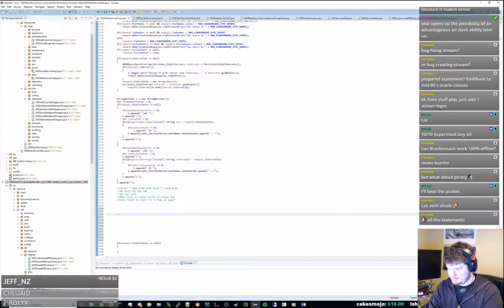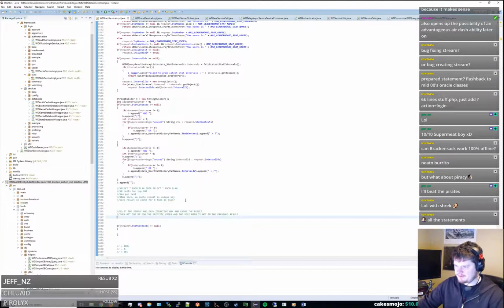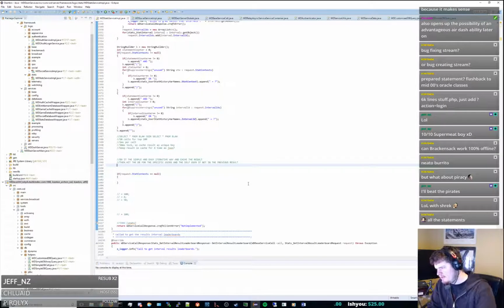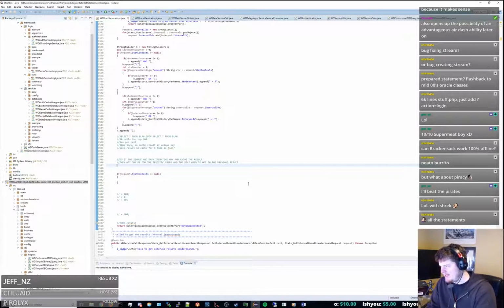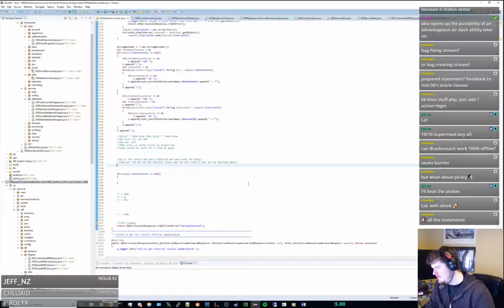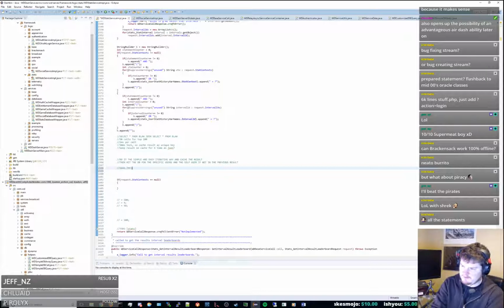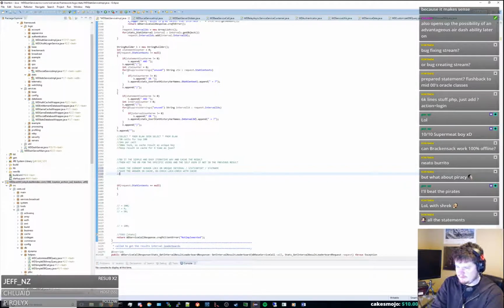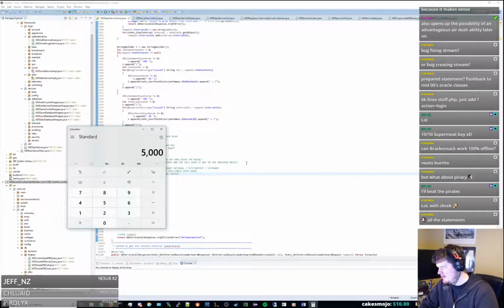ambientenergy101 devs Dashkin 769